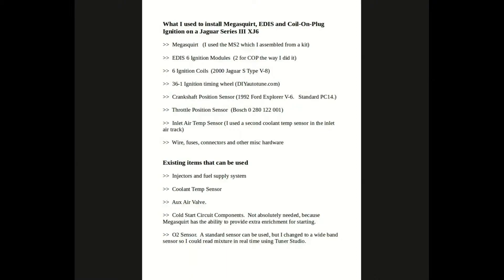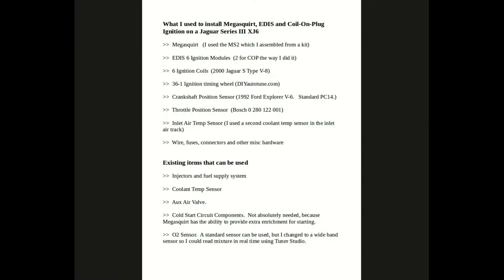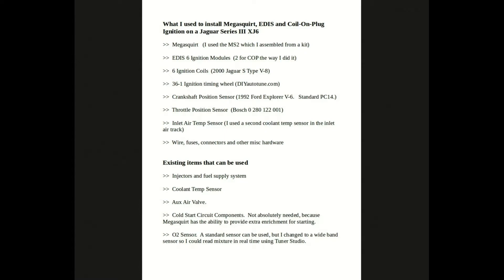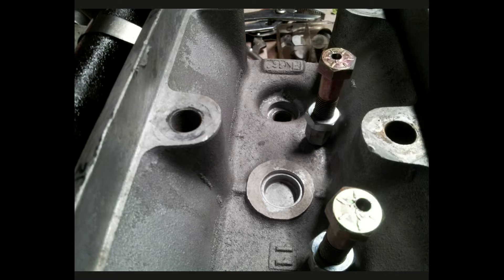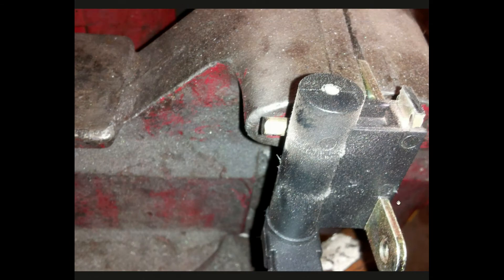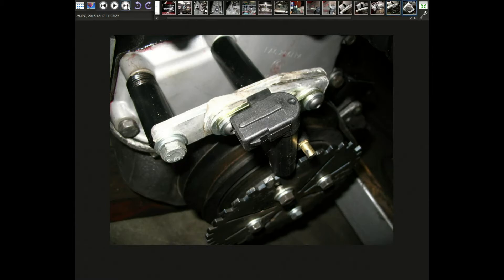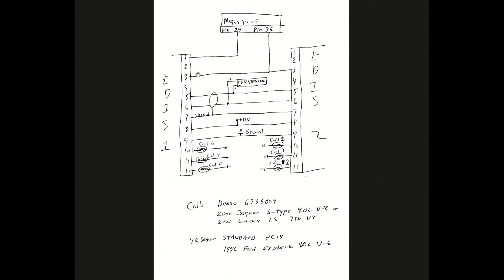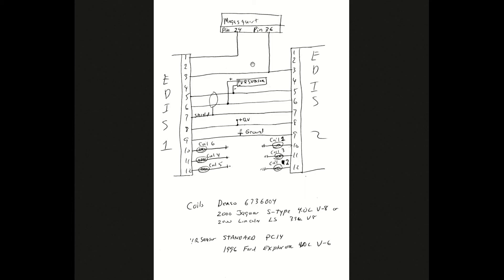83 Jaguar XJ6 with Megasquirt and Coil On Plug Ignition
This video has specific details about my COP setup.  I'm sure that this is only one of a number of ways that this can be done, but it is the way I did it and it works. I would be interested in hearing about other setups if anyone has done it a different way.

Correction:  I noticed that the wiring for the coils in the schematic is wrong.  The common side of the coils should be connected to the 12V supply, not to ground as I show in the video.

Addendum:  The trip computer mileage reading can be enabled by connecting one of the injector channels to the input of the interface unit located in the boot.  I'll work up a shout video to show how it is done.

I'd also be happy to hear any questions or comments.